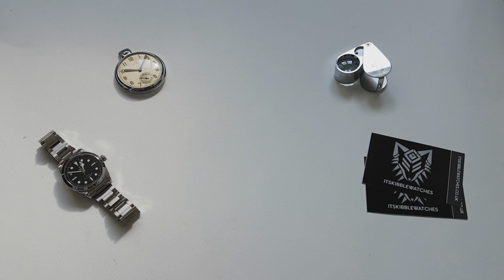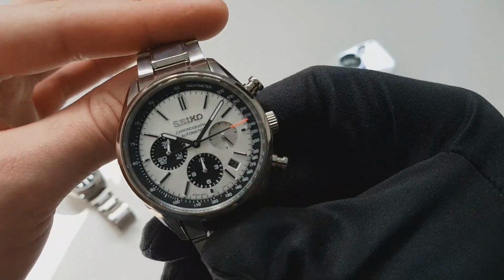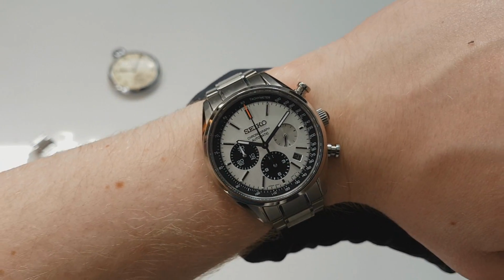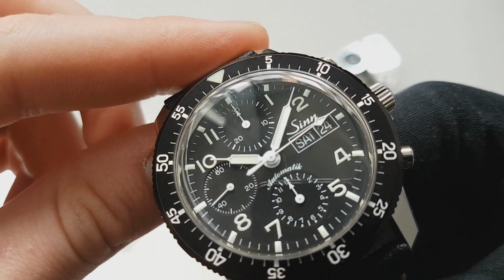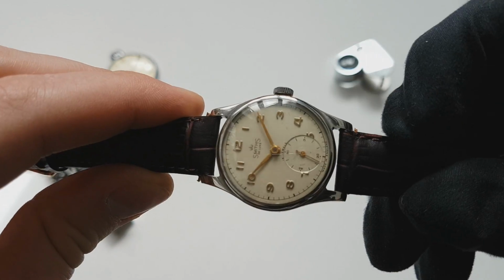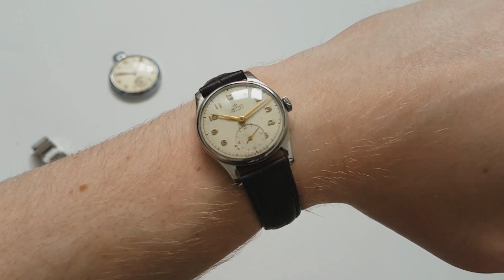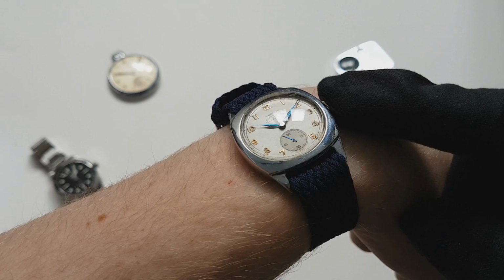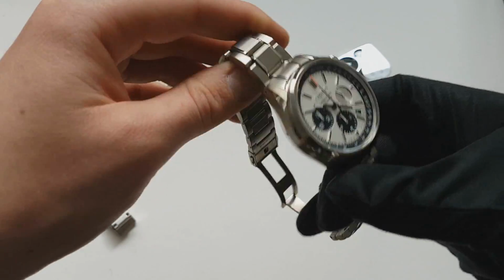What is in the Store | Seiko BRIGHTZ | Sinn 103 | Vintage Smiths | & More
In today's Episode of What Is In The Store we have 5 awesome watches! Ranging from a very rare Seiko BRIGHTZ all the way down to a unique and unusual H.Samuels watch from the 1950s! A great episode and one I have no doubt you will all enjoy, be sure to check out the watches on the site!